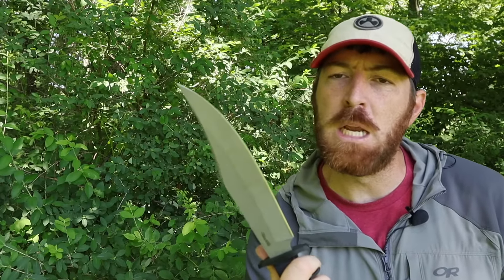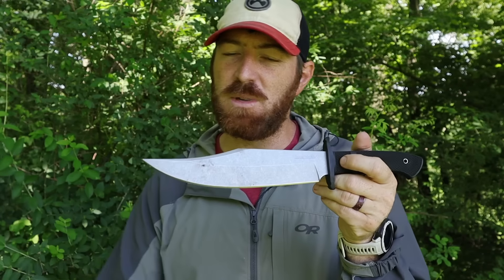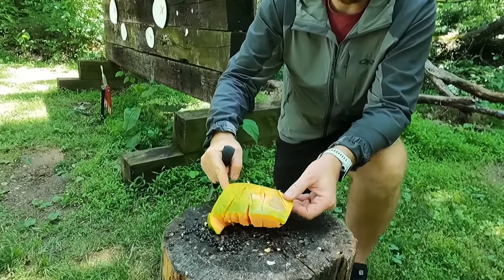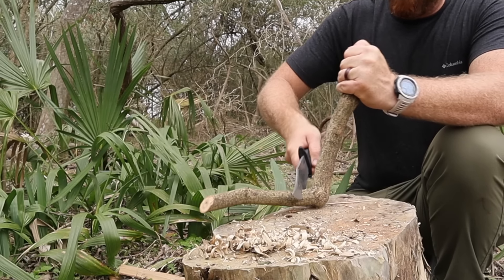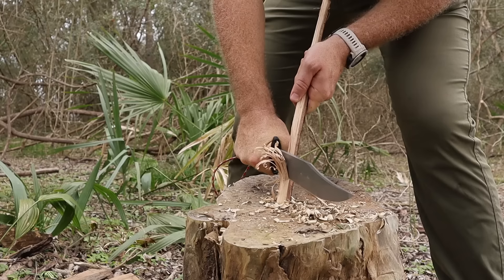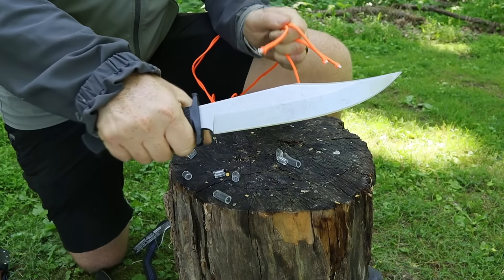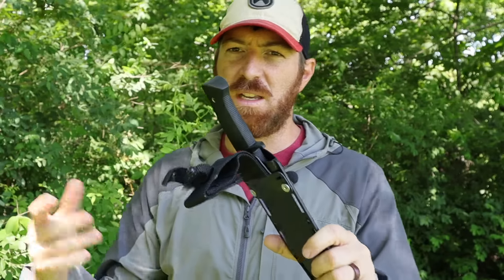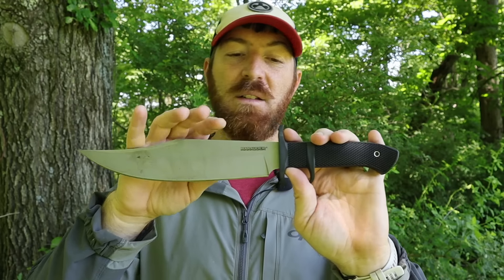Pig Sticker OR Outdoor King? Cold Steel Marauder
AMAZON LINKS
Cold Steel Marauder
Cold Steel Marauder Serrated~
Ontario SP-10 Raider~
Ontario SP-5~
Becker BK9~
Becker BK9 Kydex Sheath~

Top 5 Pocket Knives Everyone Should Own:

Top 5 Fixed Blades Everyone Should Own:

Best Hiking Day Packs:

Favorite Knife Sharpening Systems:

Favorite EDC Knife The Spyderco Manix2 Lightweight

Favorite Medium Survival Knives:

Favorite Big Chopping Knives: